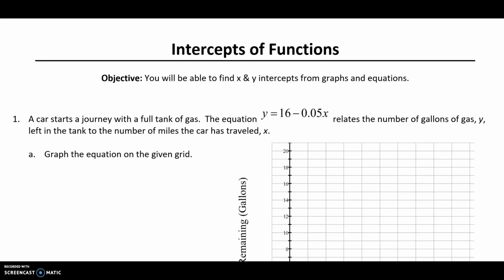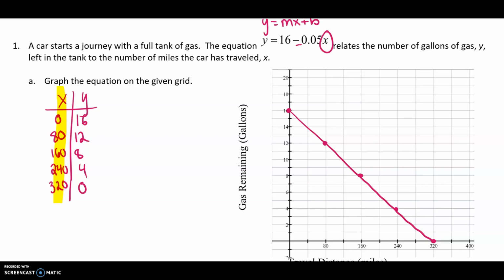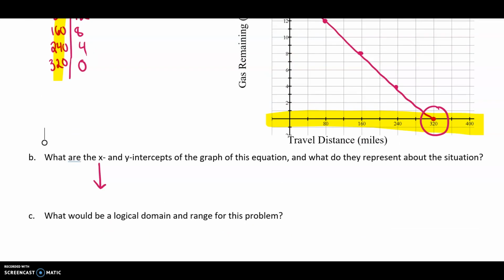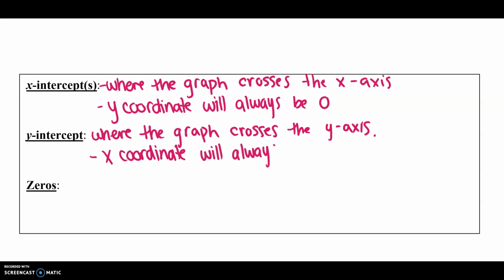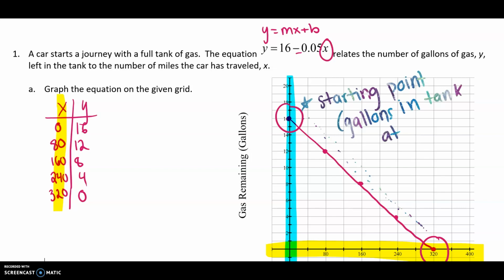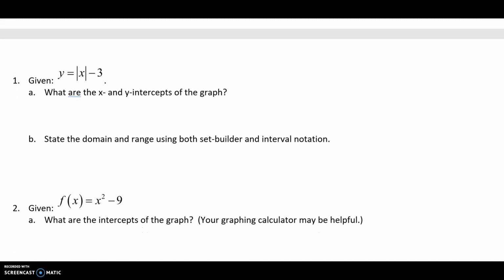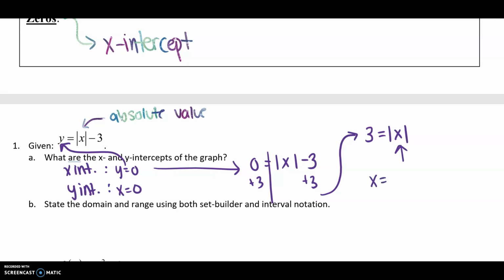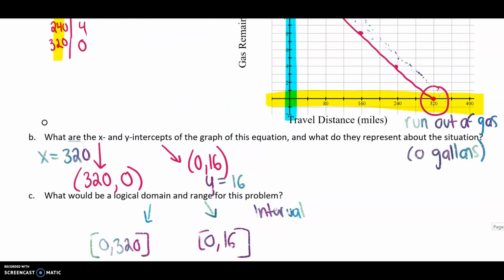Intercepts of Functions